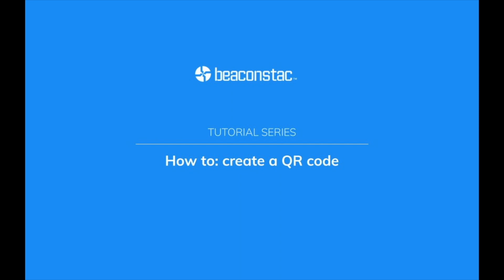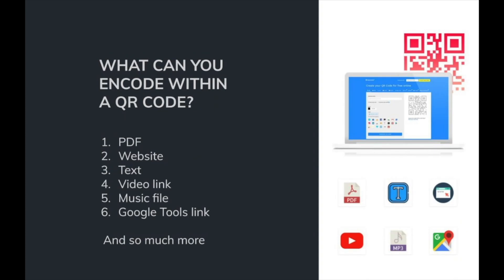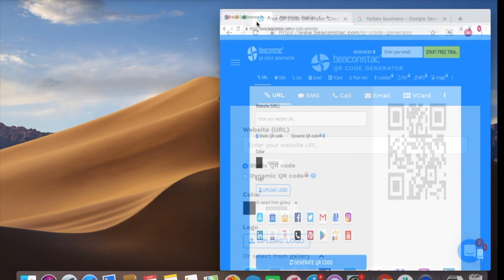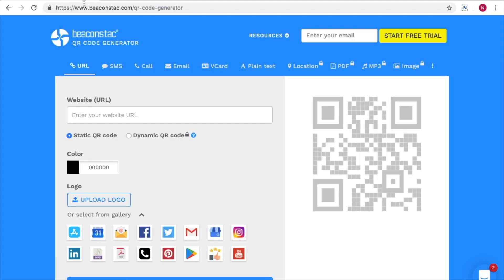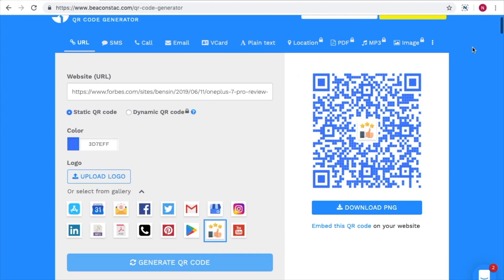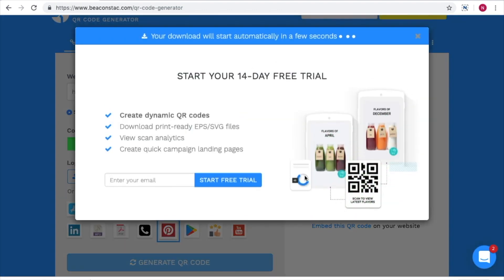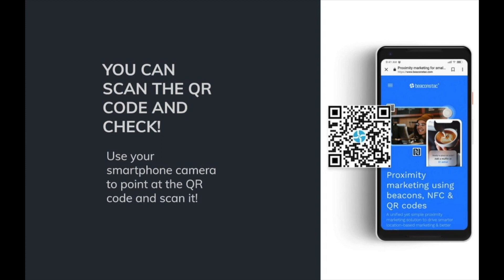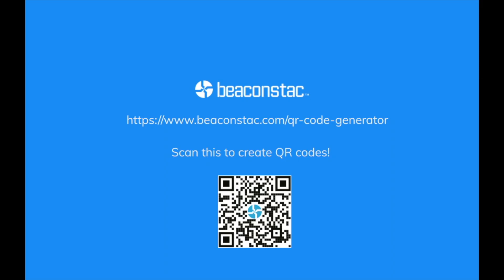How to make FREE QR Codes in Seconds!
Create your FREE QR Code on Beaconstac today 👉🏻

Creating QR Codes with Beaconstac's QR Code Generator is easy and straightforward and comes with many use cases with a simple scan. This simple tutorial will teach you how to make a static QR Codes in seconds and for free.

Got questions? Put them in the comments below, and we'll happily answer them! 😊